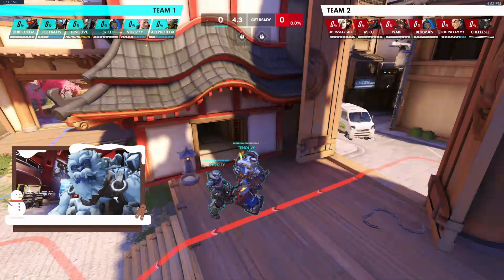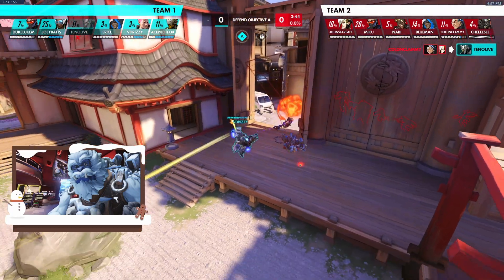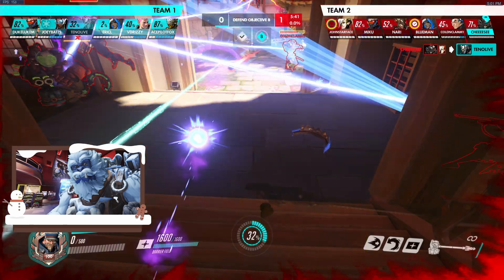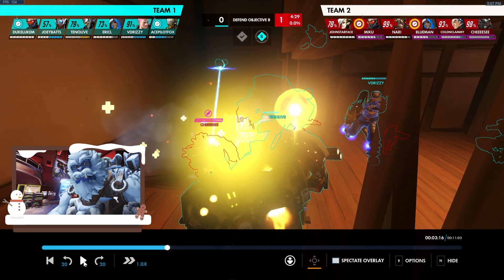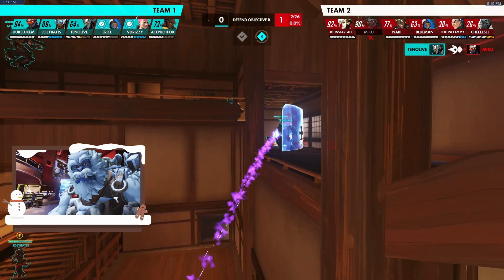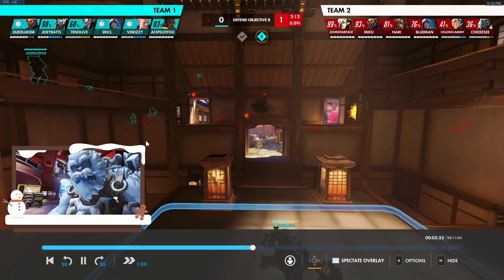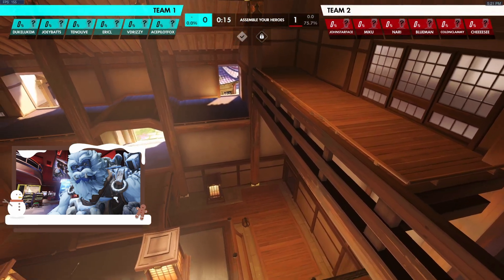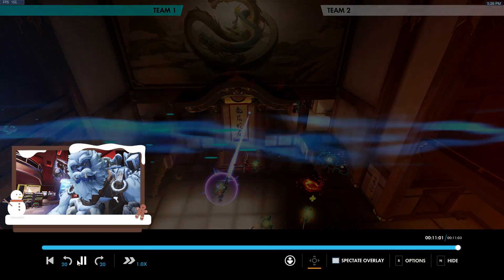Silver Reinhardt VOD Review | Snowman Coaching | Episode 1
Feel free to give feedback, as this is my first VOD review for another person! I'm still working on learning how to coach but I hope this helps some people out there.

🕘Timestamps:

0:00 First Point Defense
6:00 Second Point Defense
29:07 First Point Attack
32:12 Second Point Attack

This channel is inspired by the likes of Stylosa and Your Overwatch, and makes streams and videos in the content of FroggerOW and old xQc.

SOCIALS